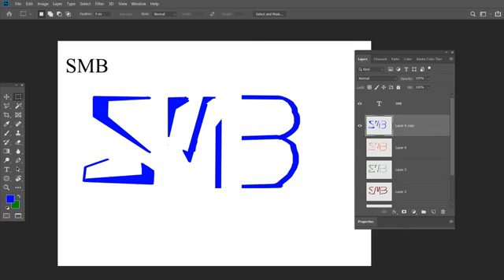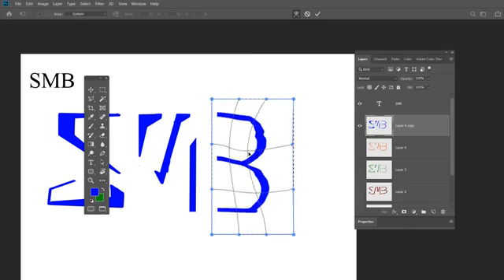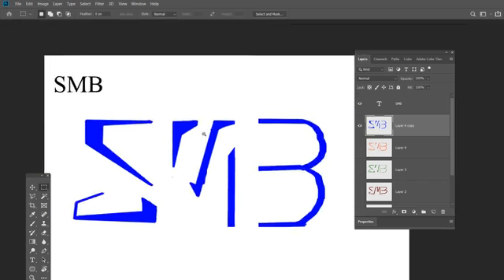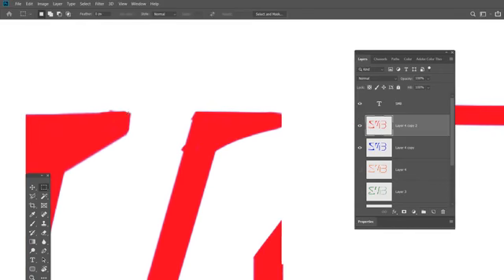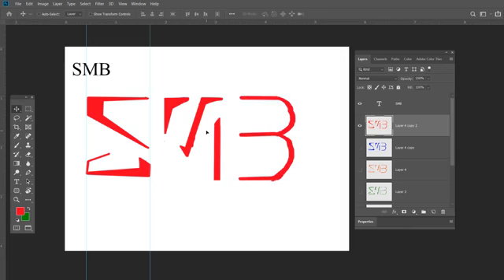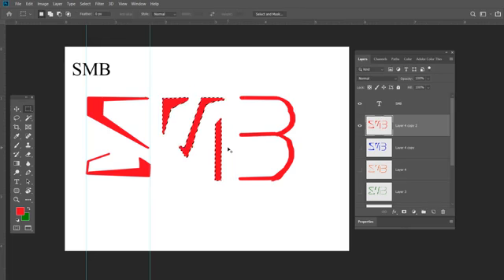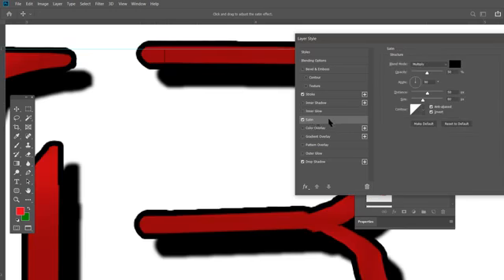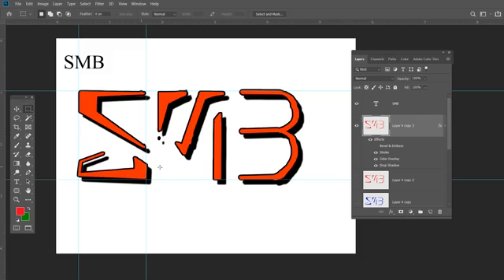Week 2 Overview 3 mp4